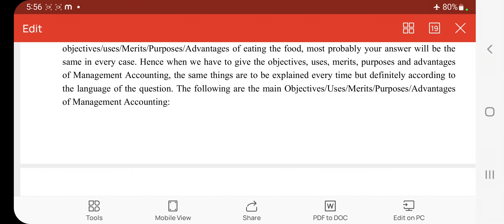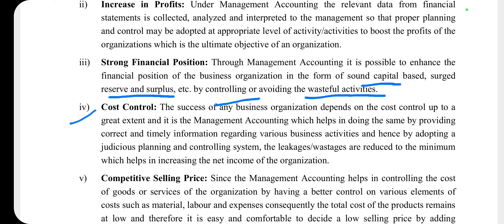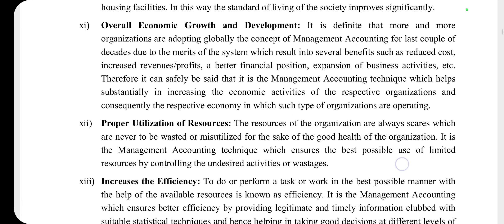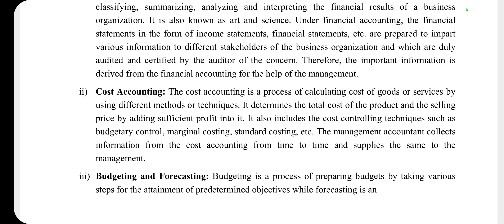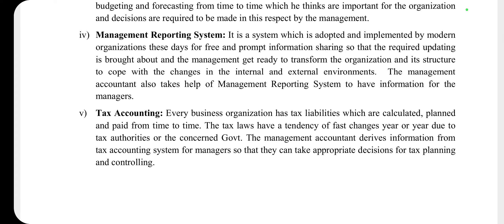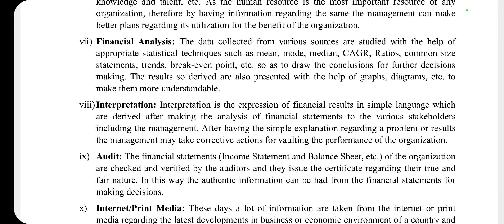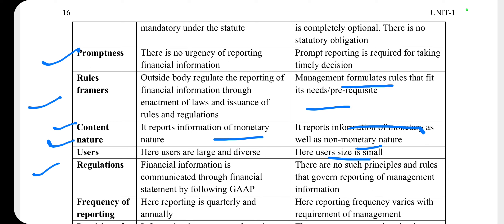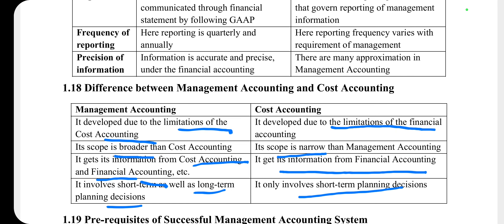Introduction of Management Accounting Unit -1(Part-2)